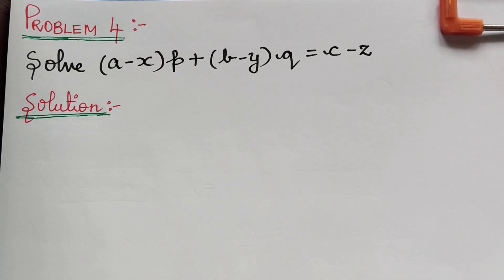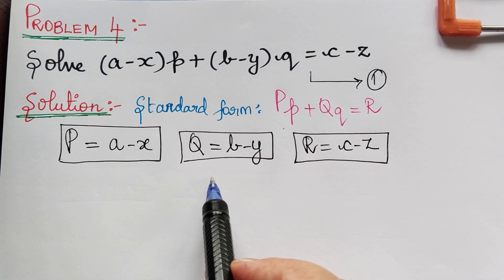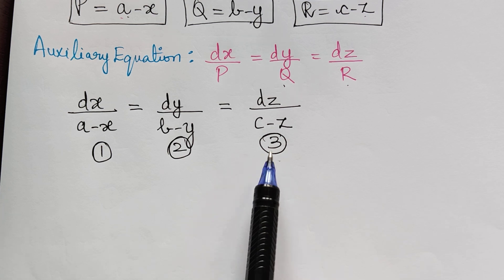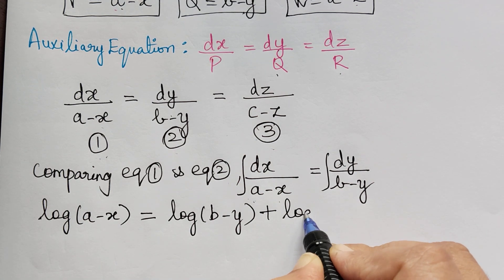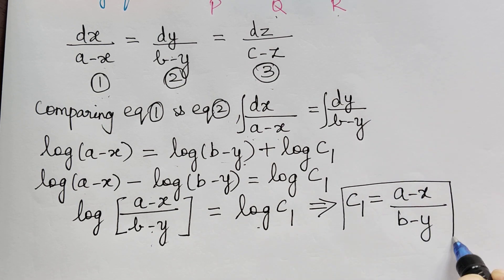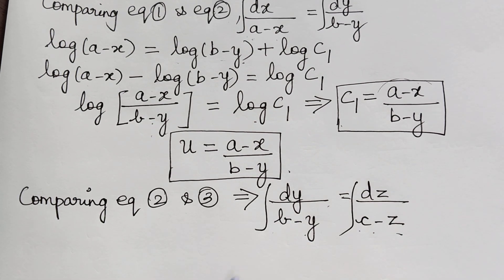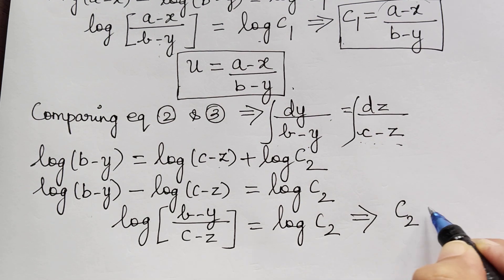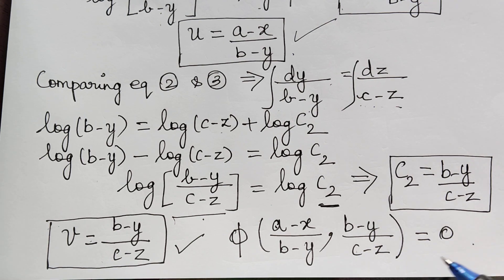problem4 || lagranges's linear partial differential equations